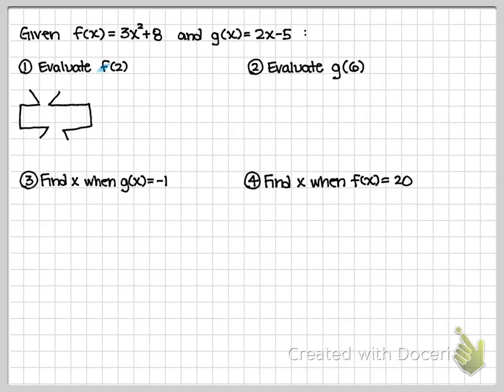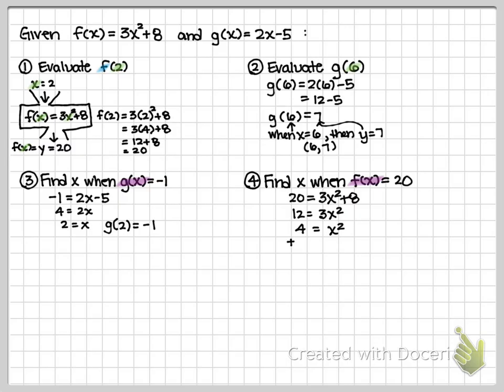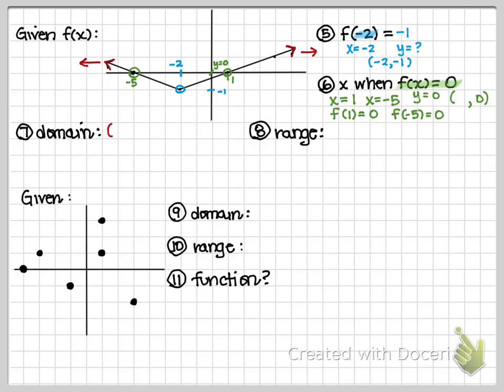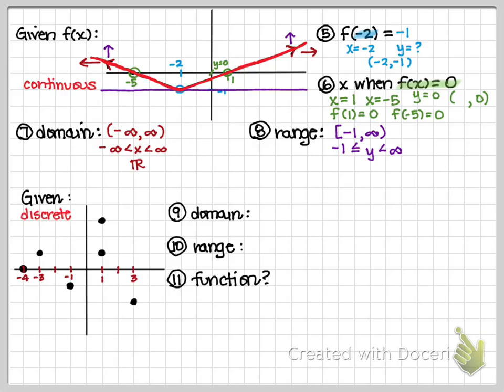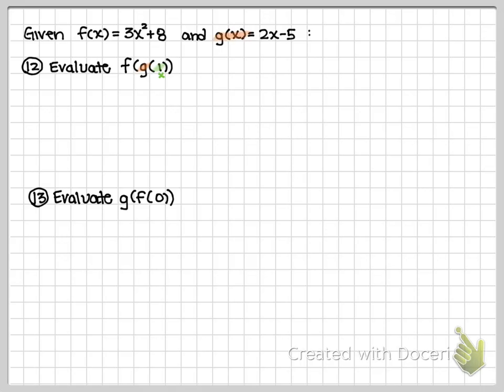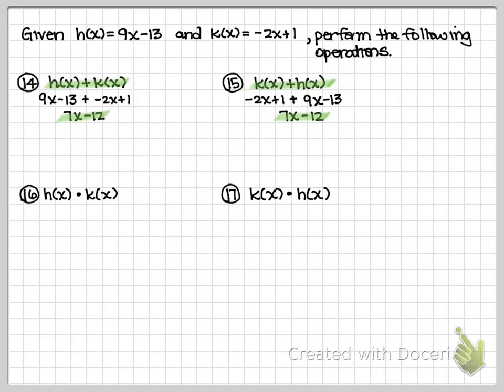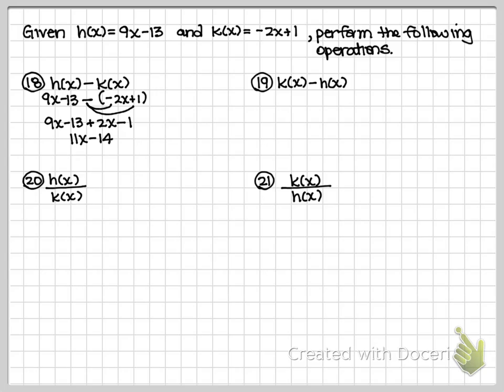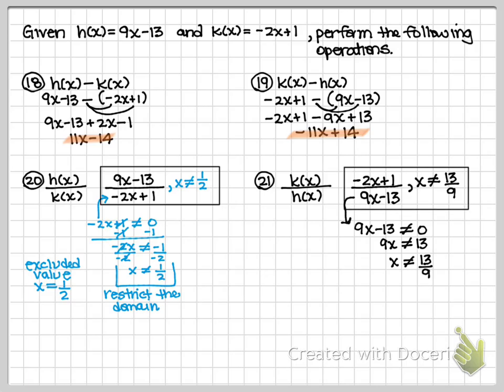Int3 Functions Review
This video covers several key function concepts: evaluating functions given either an 𝑥 or 𝑦 value using equations and graphs; determining the domain and range from both continuous and discrete graphs; evaluating the composition of functions given a single input value; performing operations (addition, subtraction, multiplication, and division) between two functions; and restricting the domain when dividing functions.